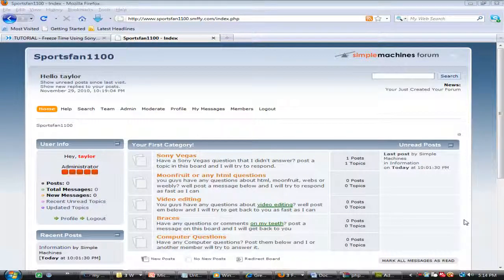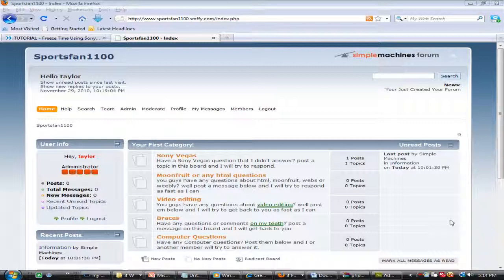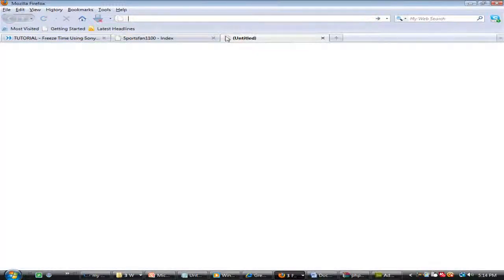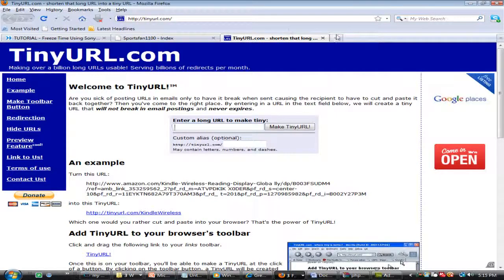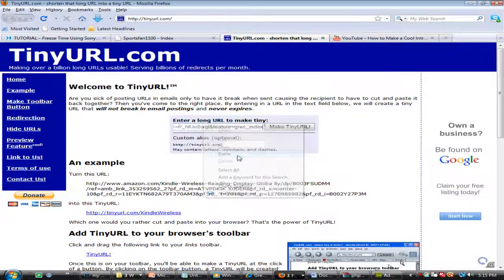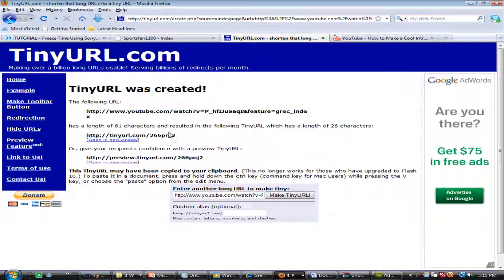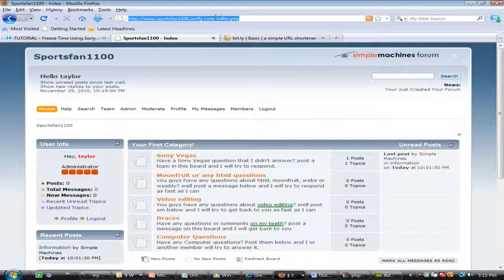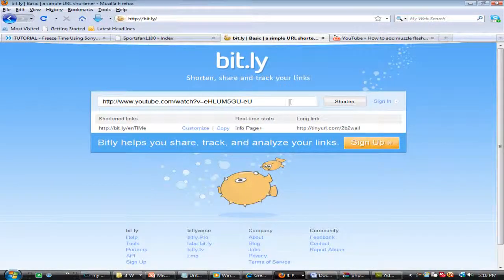How to make long urls shorter with tinyurl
hey guys in this tutorial I will show you the power of tinyurl and what it can do.

here are the sights